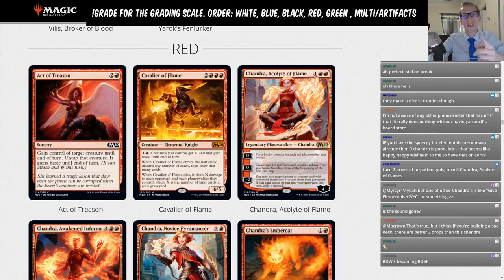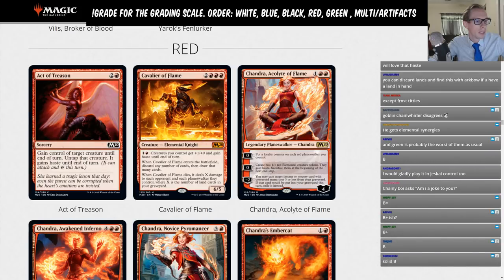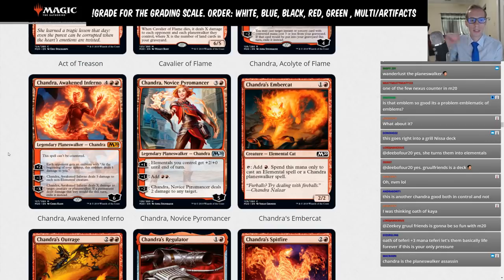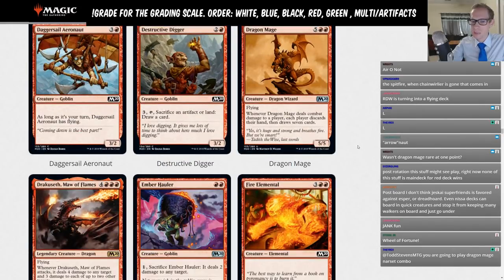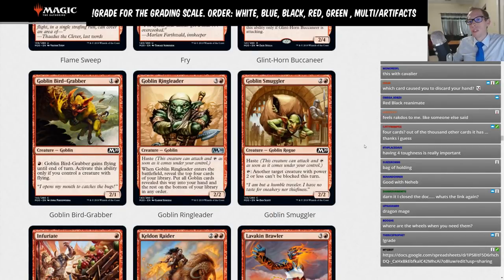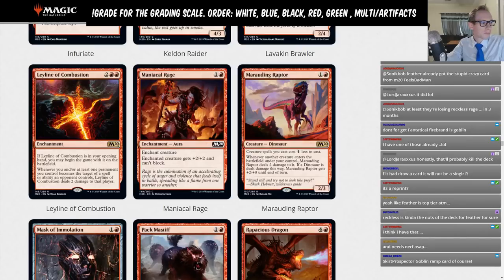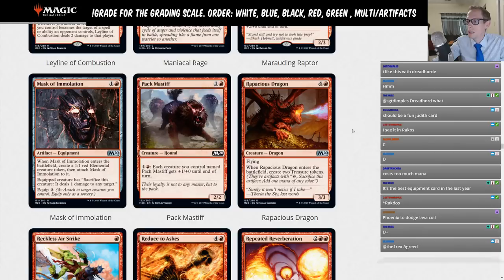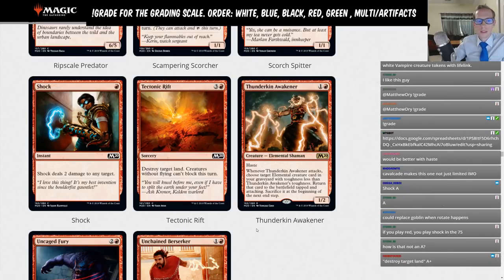Core Set 2020 Set Review - Red M20